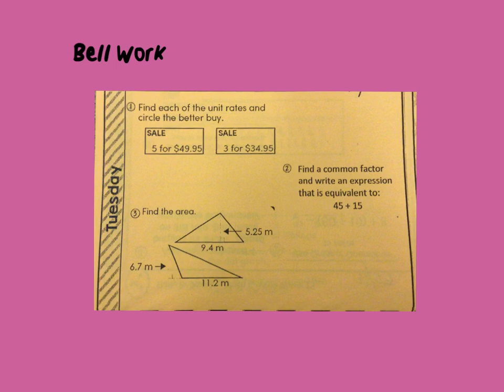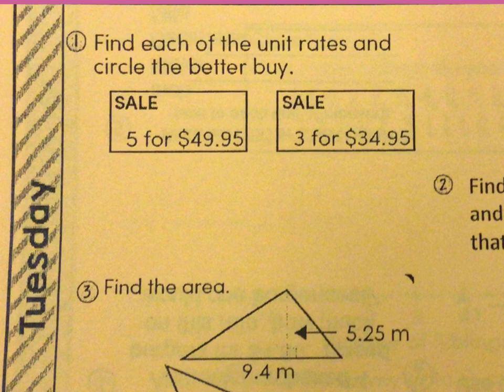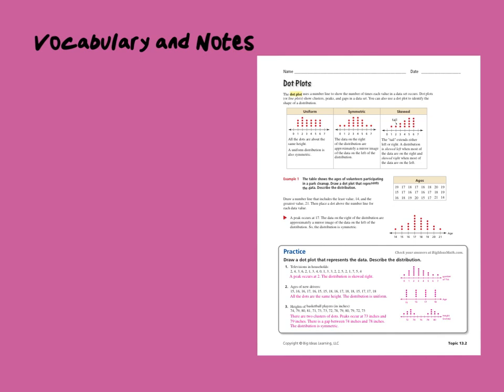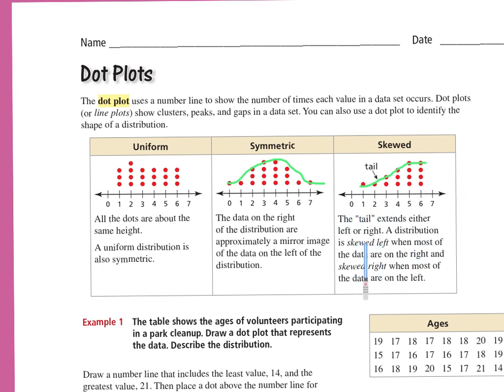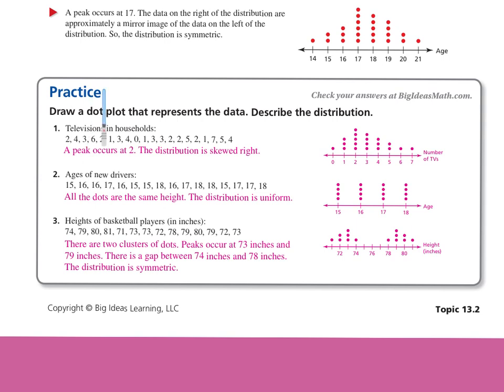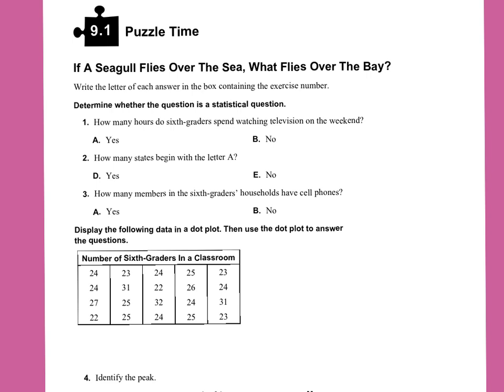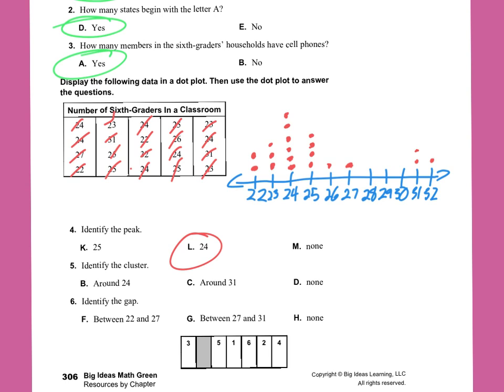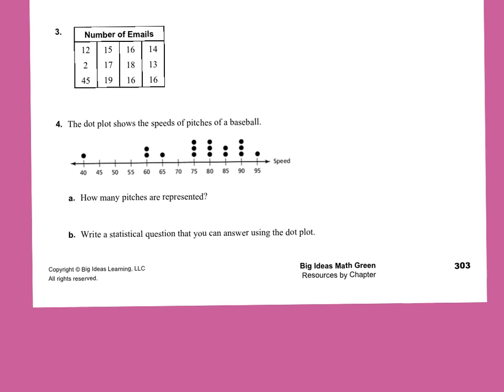9.1 Introduction to Statistics